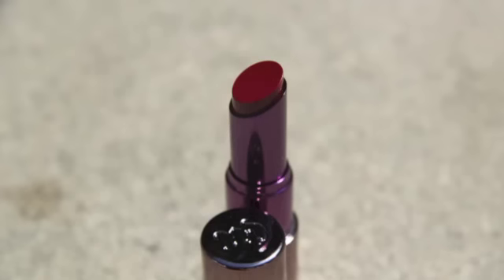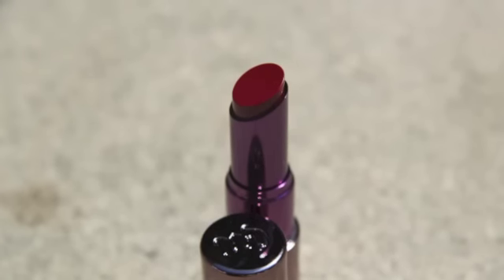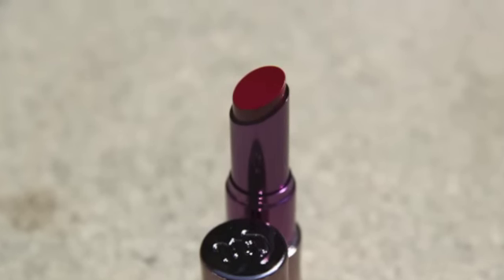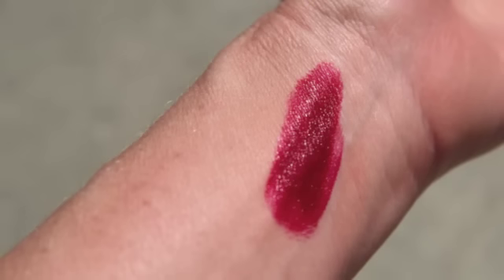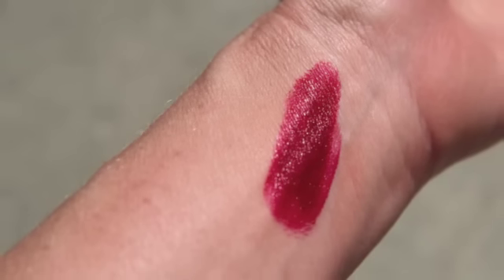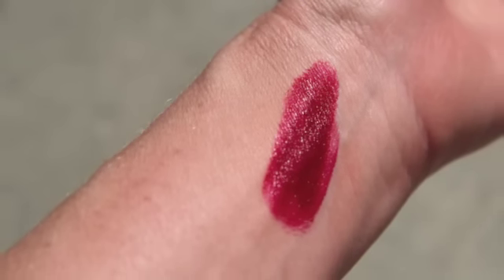Urban Decay Gash Revolution Lipstick Review Swatches and On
Urban Decay's Gash classic in the Revolution lipstick formula.

A deep rich berry red.  Lovely.  See it on and hear what I think.  Also on cheeks and eyes...Urban Decay's Electric Palette.